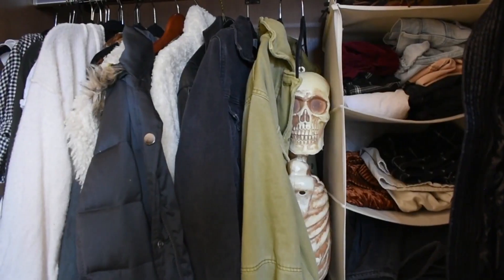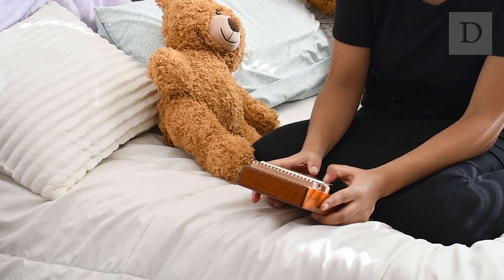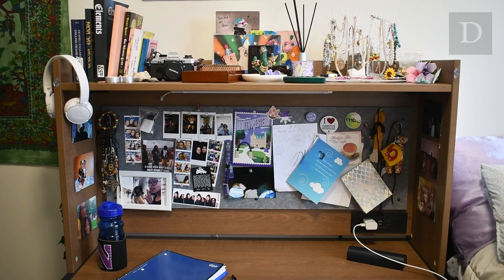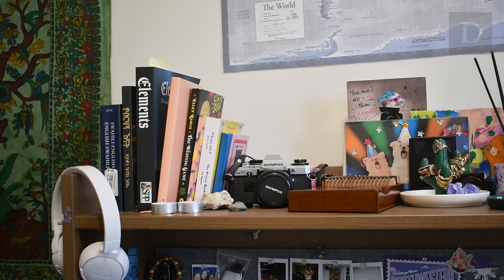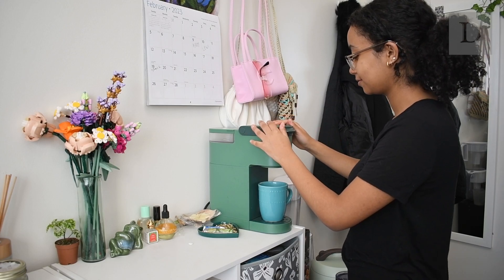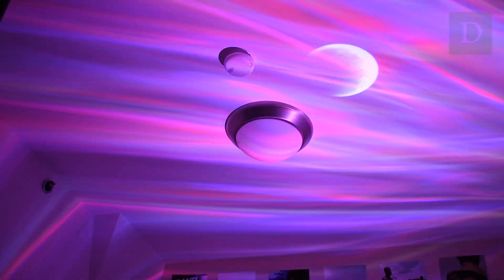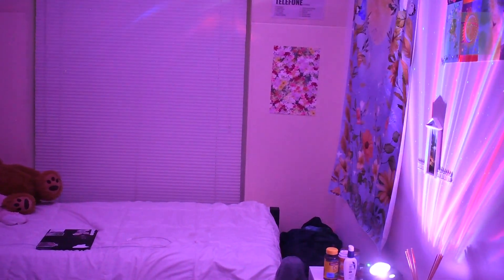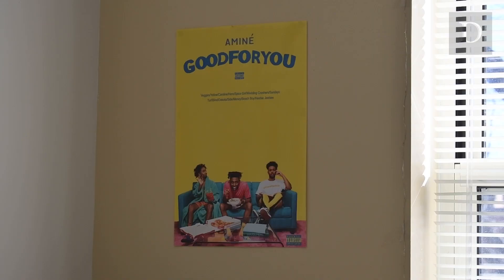Room to Room: The Essentials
What makes a place a home? In the sixth episode of Room to Room, The Daily speaks with Weinberg sophomore Lydia Ketema as she shows us how essentials can be used for more than just convenience, but also for our mental health.